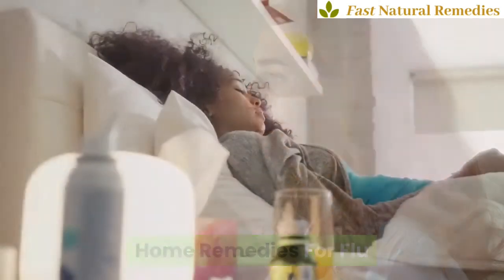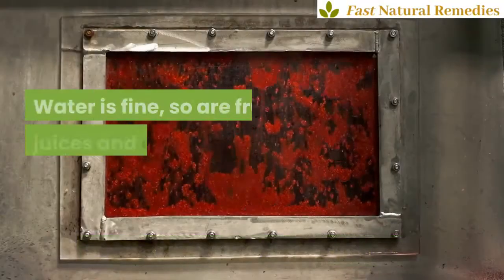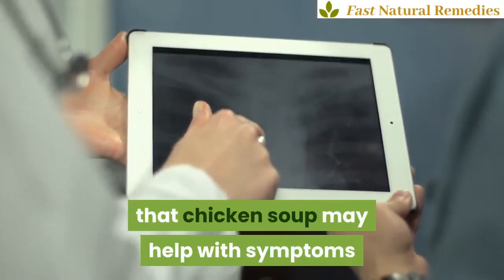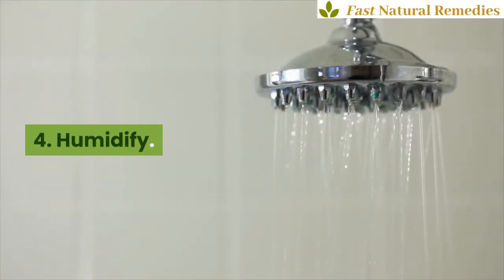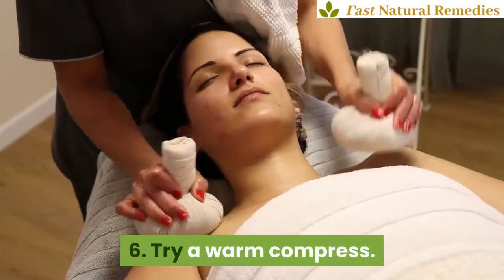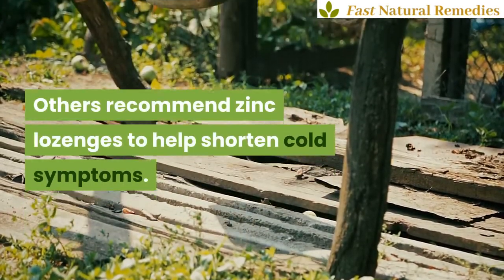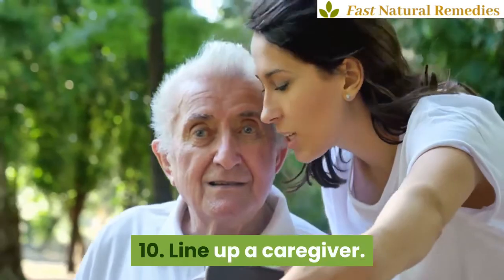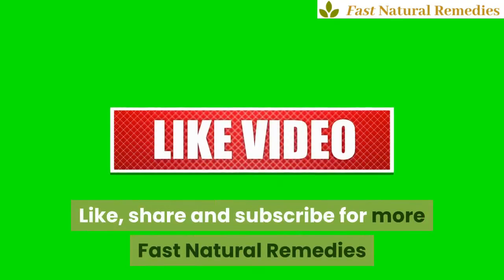NATURAL REMEDIES FOR FLU - TOP 10 Flu Fast Home Remedies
1. Drink plenty of fluids

The flu can leave you dehydrated, especially if you need to vomit or you have diarrhea.

So be sure to drink enough fluids.

Water is fine, so are fruit juices and electrolyte beverages.

Stay away from caffeinated drinks, because caffeine is a diuretic.

Herbal tea with honey can soothe a sore throat.

If you feel nauseated, try taking small sips of liquids because if you drink too much it might cause you to throw up.

How can you be sure you’re getting enough fluid? Your urine should be pale yellow, almost colorless.

2. Fresh Chicken Soup

For generations, caring parents have been serving chicken soup to kids with colds and flu.

A study published in the journal Chest showed that chicken soup may help with symptoms of upper respiratory tract infections like the flu.

When you lean over a bowl of hot chicken soup and the vapor gets up your nose, you feel better already.

3. Take plenty of rest.

Listen to your body. If it’s telling you not to exercise, don’t.

If it’s urging you to spend all day in bed, do so.

Don't press on with work or daily chores even in the face of severe cold or flu symptoms.

Give your body time and rest to fight the infection.

Sleep well, don't skip it.

Sleep is important for your body and immune system to recover.

4. Humidify.
Breathing moist air helps ease nasal congestion and sore throat pain.

One good strategy is to indulge in a steamy shower several times a day, or just turn on the shower and sit in the bathroom for a few minutes, inhaling the steam.

Another is to use a steam vaporizer or a humidifier. Clean it often to make sure it’s free of mold and mildew.

5. Make a tent.

Need a quick way to open clogged airways?

Bring a pot of water to a boil and remove it from the heat.

Drape a towel over your head, close your eyes, and lean over the water under the “tent,” breathing deeply through your nose for 30 seconds.

Add a drop or two of peppermint or eucalyptus oil to the water for extra phlegm-busting power.

Repeat this as often as necessary to ease congestion.

6. Try a warm compress.
On the forehead and nose, a warm cloth is a great way to relieve headache or sinus pain.

7. Be a sucker.

Cough drops, throat lozenges, and hard candy can be surprisingly effective at easing a cough or sore throat.

Some doctors swear by lozenges containing slippery elm.

Others recommend zinc lozenges to help shorten cold symptoms.

8. Swish and spit.
Gargling with salt water helps get rid of the thick mucus that can collect at the back of the throat, especially after you've been lying down. It can also help ease stuffy ears.

9. Try nasal irrigation.
To ease stuffiness and post-nasal drip, and perhaps cut the risk of getting a sinus infection, some doctors recommend nasal irrigation.

You pour salt water into one nostril and let it run out the other, clearing out your nasal passages.

You can buy pre-made saline solution or make it by mixing salt and lukewarm sterile or distilled water.

10. Line up a caregiver.

A caregiver can’t lower your temperature or cure a sore throat, but having someone to tuck you into bed and bring you fluids is very comforting.

If a friend or family member offers to help, even if it’s only to stop by and check in on you, count your blessings, and take them up on it.